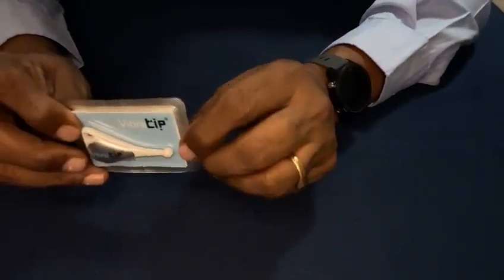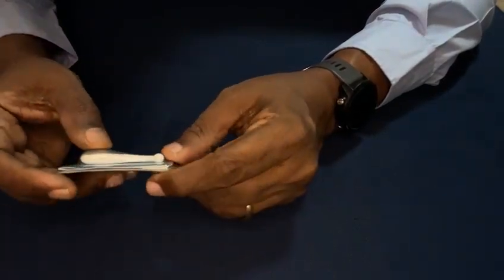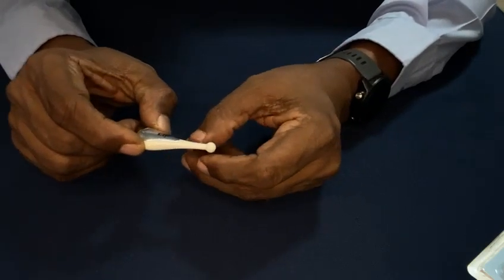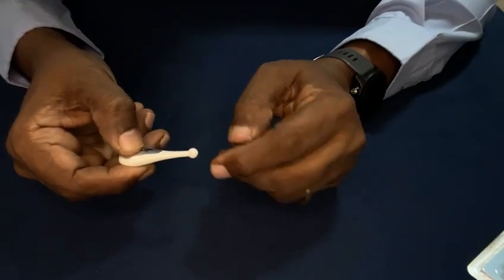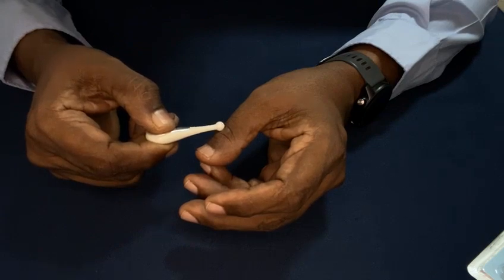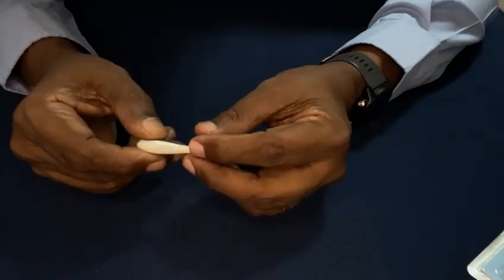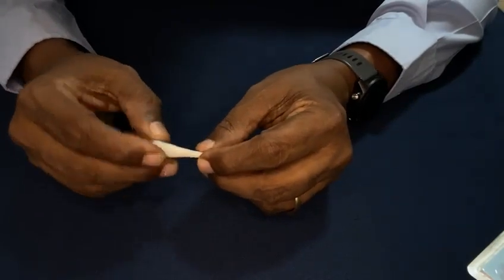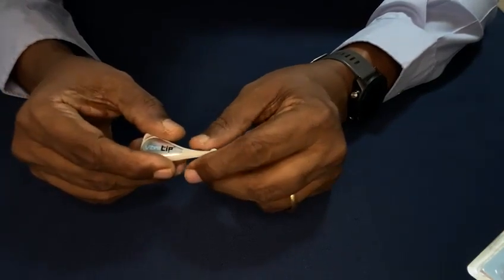Portable Vibration Sense Device - VIBRATIP for the loss of vibration perception threshold (VPT).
A portable Vibration sensing device - VIBRATIP is a useful tool for testing the loss of vibration perception threshold (VPT) for grading diabetic neuropathy. Alternatively, this is called an electronic Tuning Fork. It vibrates at 125Hz and vibration strength equivalent to 25 Volts.

When the patient feels the vibration in the foot they are considered Normal and when there is an absence of vibration then they are considered to lose the vibration sense and called a high-risk foot.

It is a button cell-operated device.